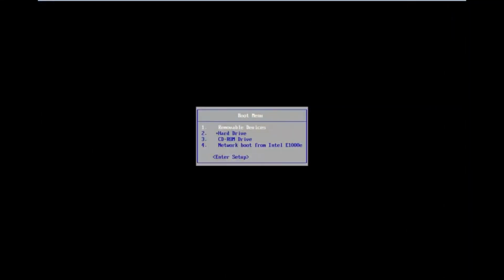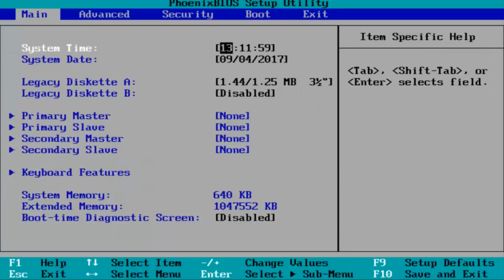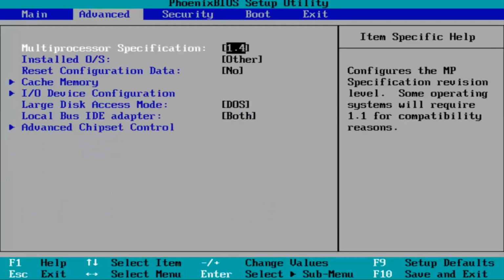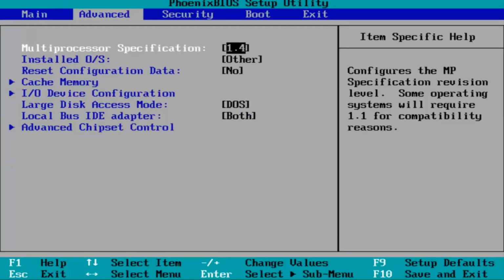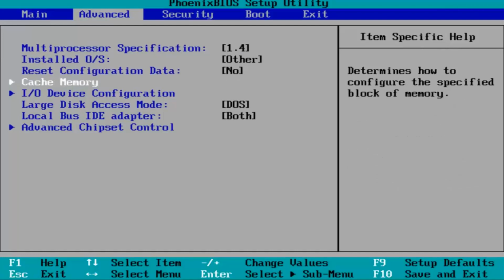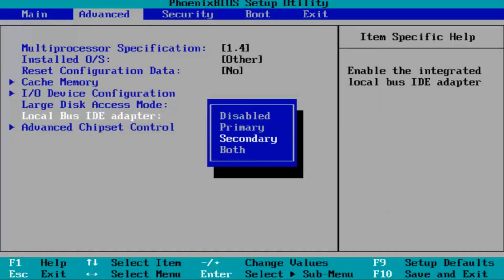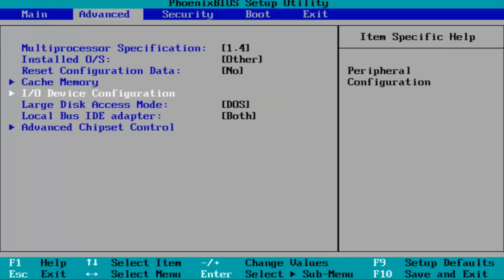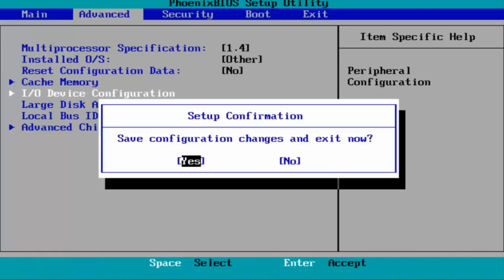How To Enable Function Keys (Fn) On Your Computer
The Function keys give you a faster and easier way to control several hardware features. Using the Fn keys you can adjust the screen brightness, control the speaker volume, or turn on and off airplane mode, among many functions.

This tutorial will show you how to toggle on the function keys on your keyboard. These are the keys at the top of your keyboard labeled F1 through F12. They have several different commands that may be useful to you, such as pulling up a help menu or refreshing a page.

how to enable function keys on a dell laptop
how to enable function keys on dell keyboard
how to enable function keys on keyboard
how to enable function keys on hp laptop

Modern laptop and desktop keyboards have a multi-purpose set of keys in the “function” row. These keys can perform special actions related to the audio volume, playback, and hardware features. They can also function as the classic F1-F12 keys — but not at the same time.

These keys will often perform special actions by default, but you may want to use them as standard F-keys — for example, for PC gaming. Rather than holding down the Function (Fn) key every time you press a key, you can choose what they do by default.